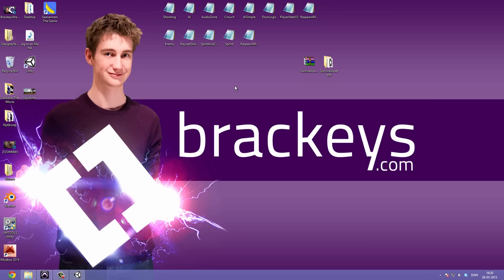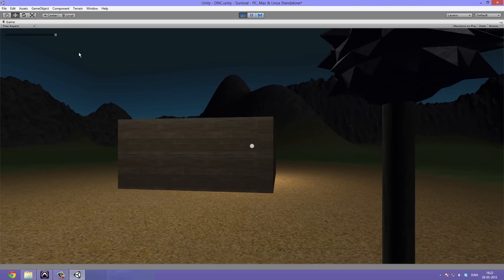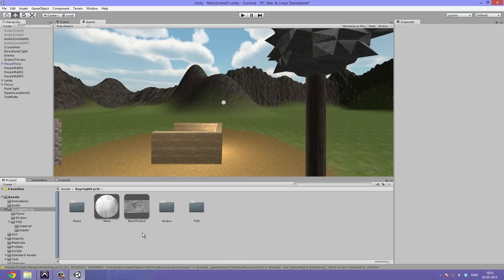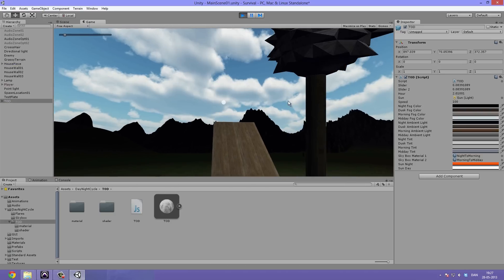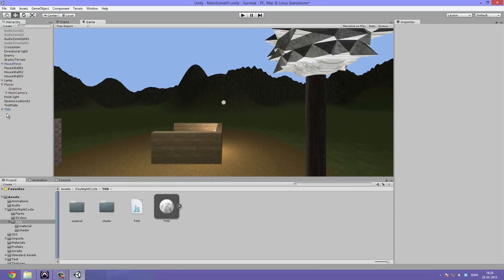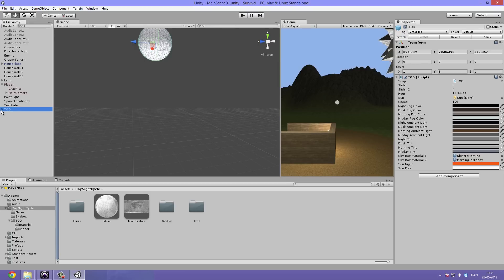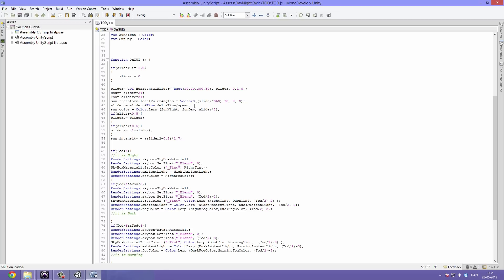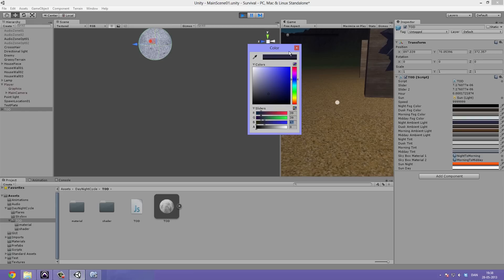22. Unity Tutorial, DAY/NIGHT CYCLE - Create a Survival Game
In this video we take a look at implementing and understanding a day and night cycle. This technique can also be applied to dynamic weather.
This is the 22nd video in "Create a Survival Game", a series on making a cool survival type game in Unity 4. We hope to cover as many parts of Unity as we can, especially the fun ones.